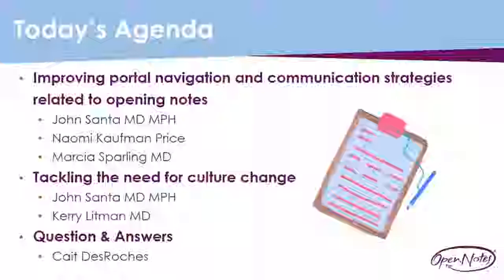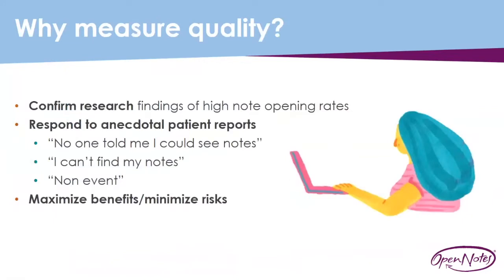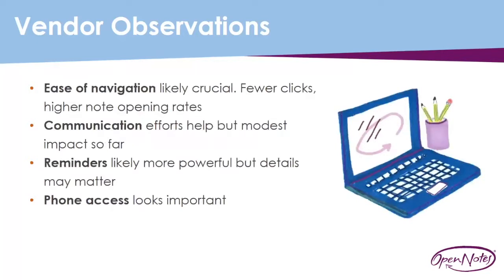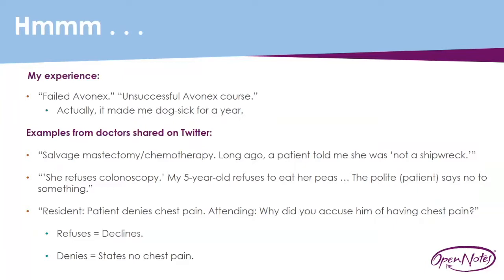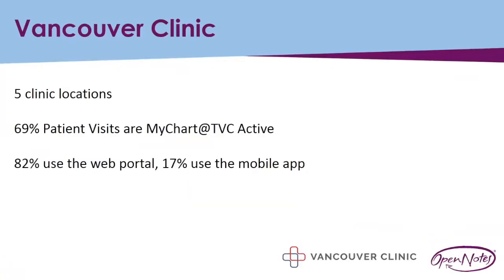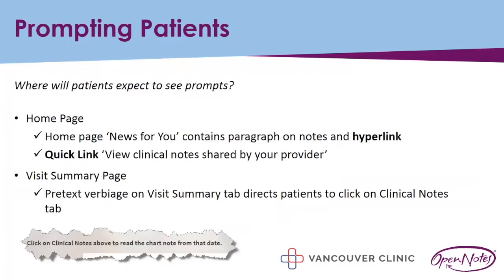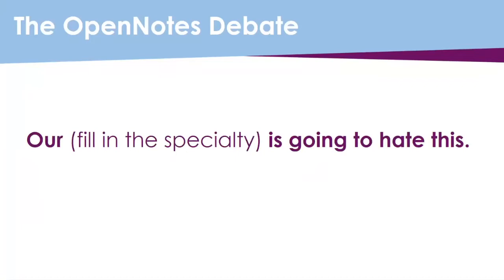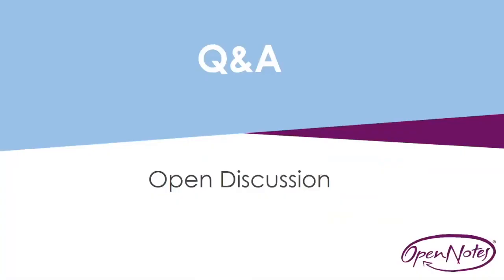OpenNotes Grand Rounds: Effective Implementations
Watch the second installment of our webinar series OpenNotes Grand Rounds. Hear from OpenNotes Director of Dissemination John Santa, Patient Advocate Naomi Kaufman Price, Doctor Marcia Sparling, and Doctor Kerry Litman as they discuss challenges and best practices for sharing notes.